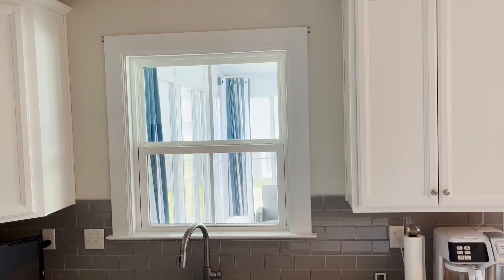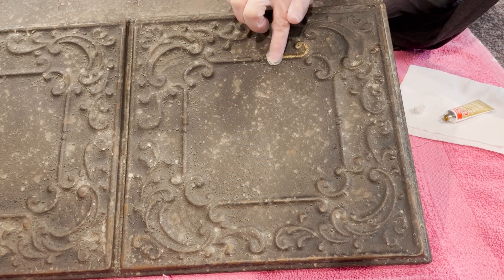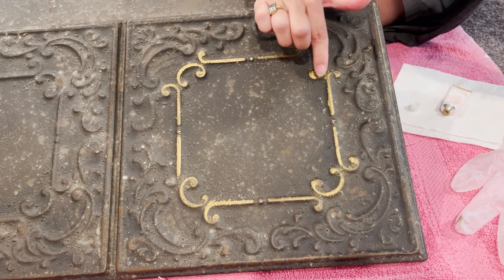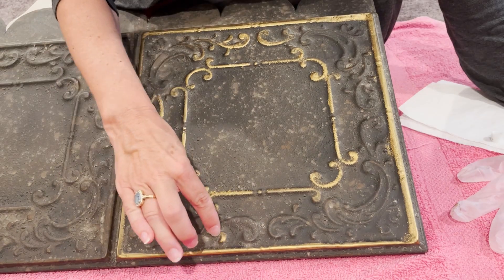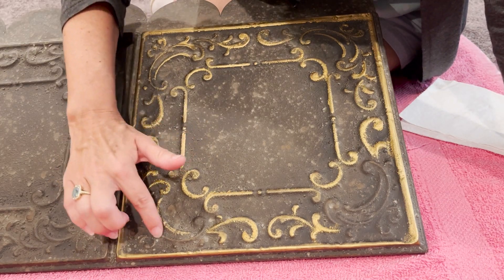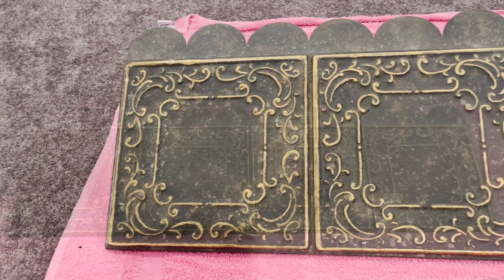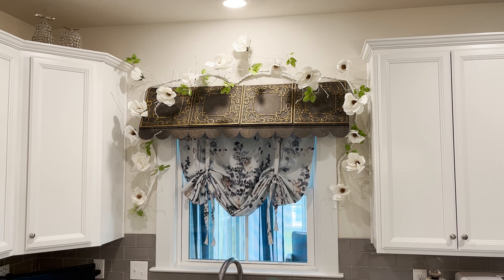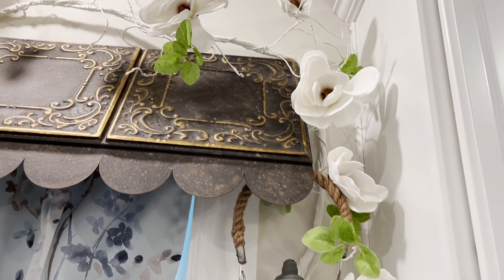DIY GOLD LEAF AWNING | DIY HOME DECOR | DECORATE WITH ME | KITCHEN WINDOW IDEAS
Join me today as I give my kitchen window a DIY makeover!